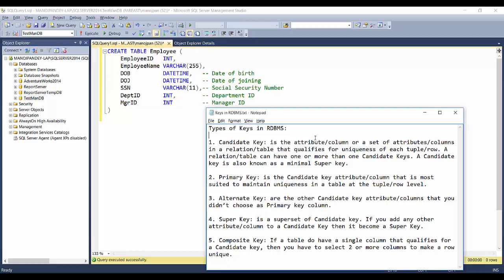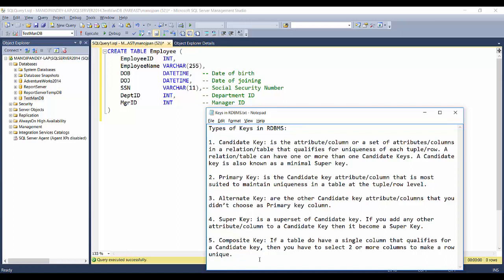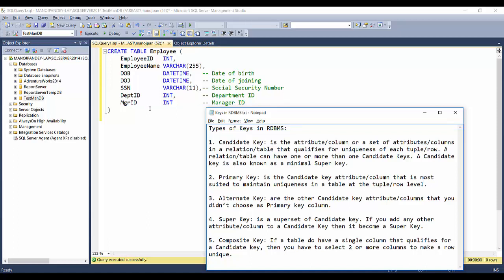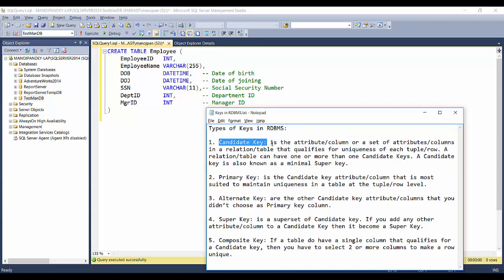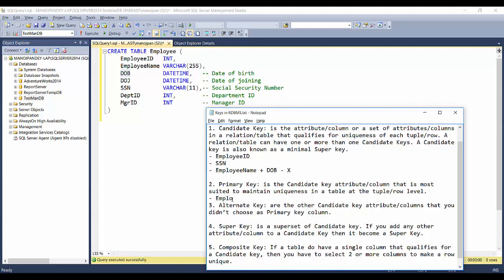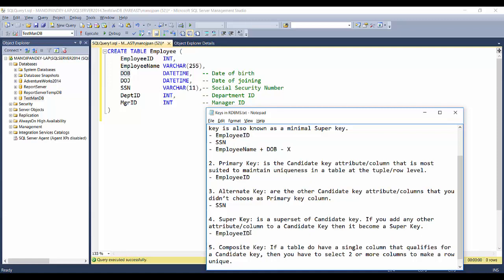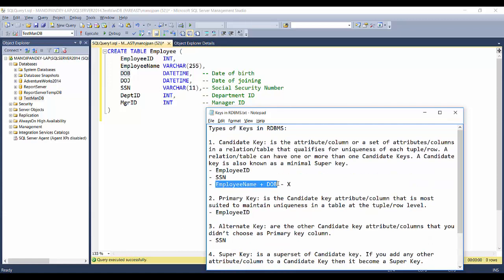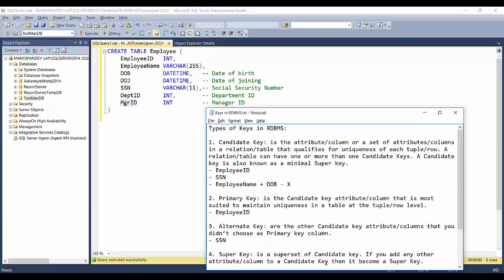Candidate, Primary, Alternate, Super and Composite key types in DBMS (SQL)